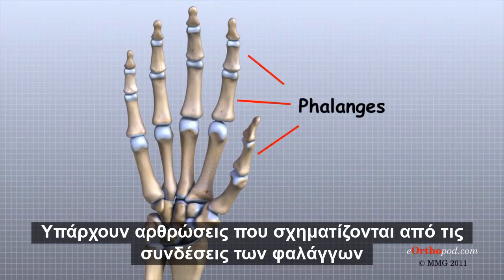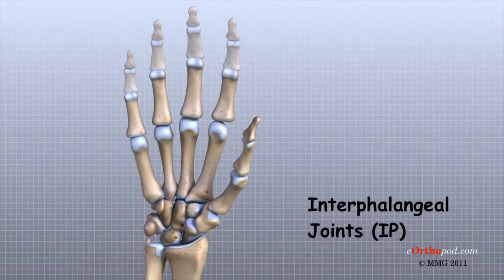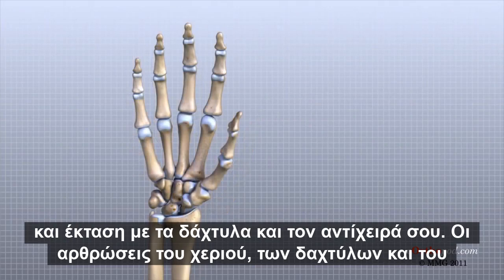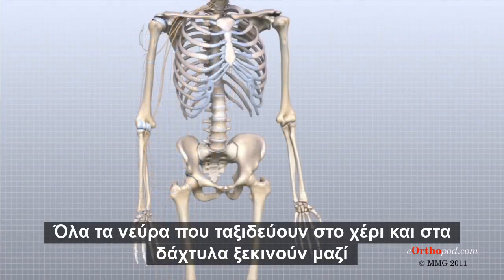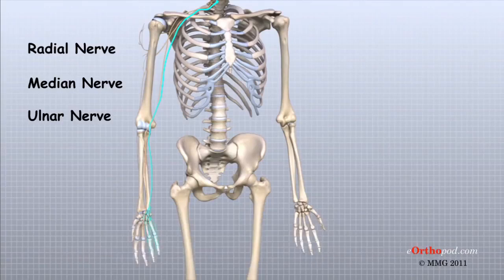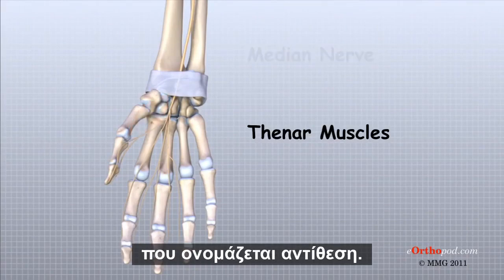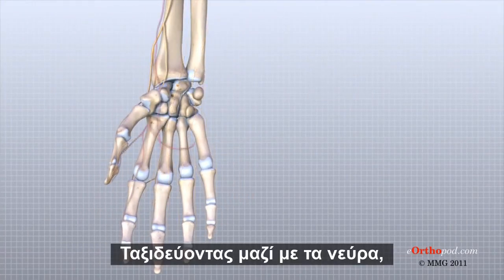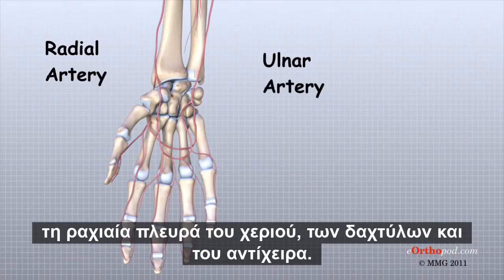Ανατομία άκρας χείρας (translated Greek)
Κινησιολογία 2: Ενότητες 2 και 3 Φυσικοθεραπεία